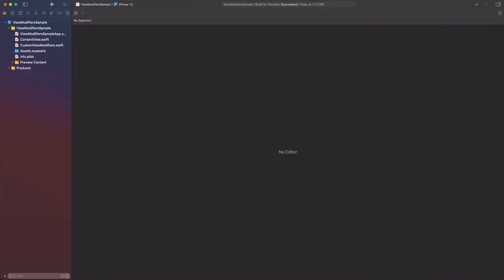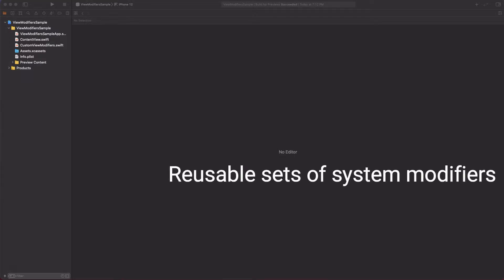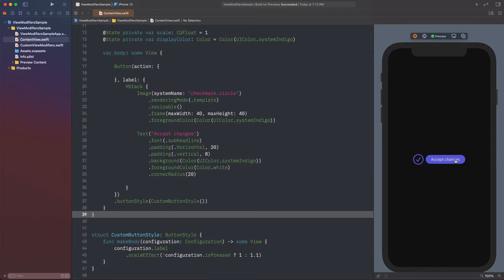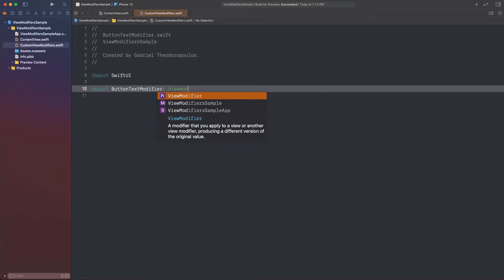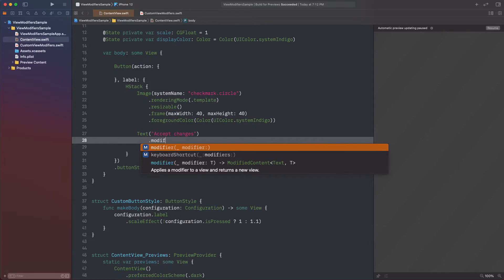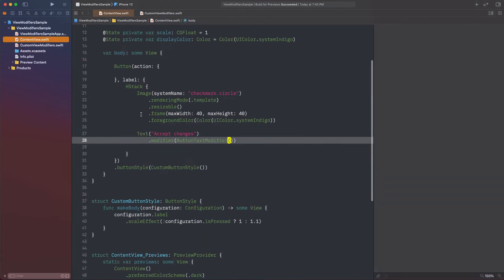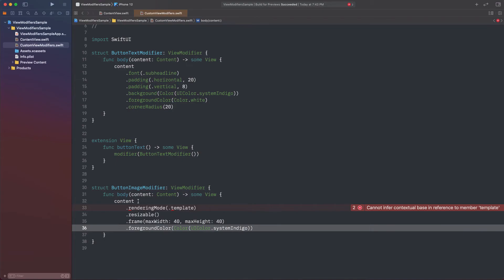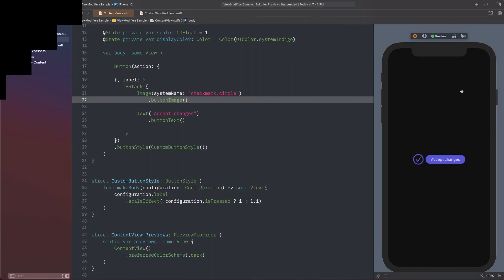Custom View Modifiers in SwiftUI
Learn how to create custom view modifiers in SwiftUI, and manage having that way reusable, as well as clean and readable code.